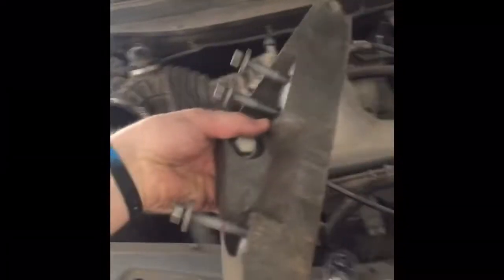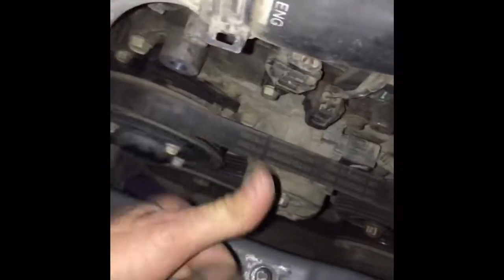How to Replace your Alternator “IN 3 MINUTES!!”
The vehicle being worked on in the video is a Saturn Vue 2008.

This video was made in the effort to start getting in the habit of making videos. I enjoy the creative process and am using this platform to practice consultancy, develop my character and discover my Definite Major Purpose. See the Brian Buffini Podcast.